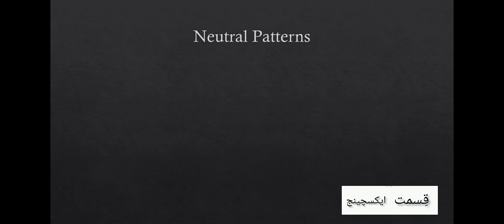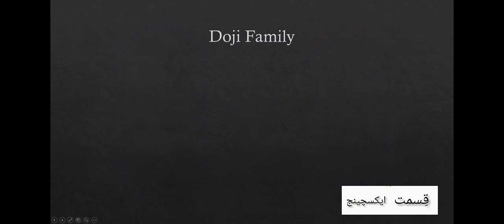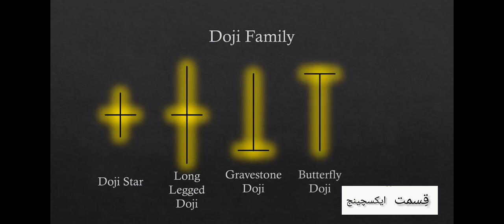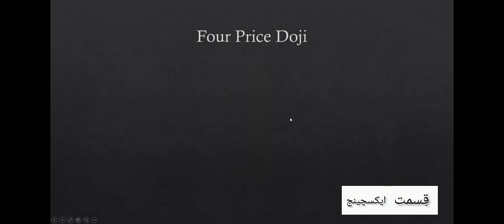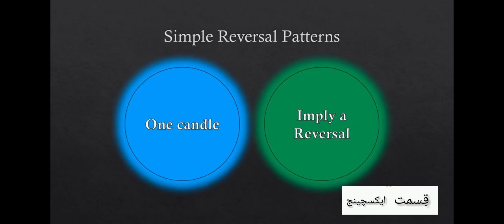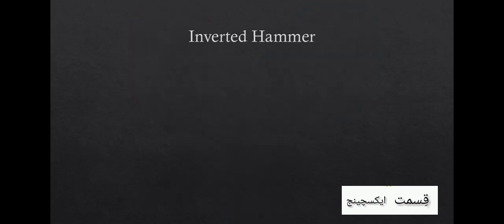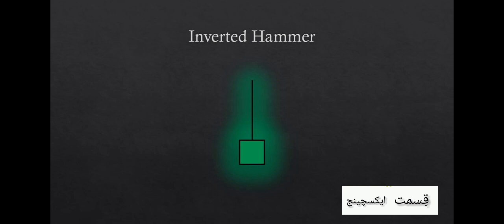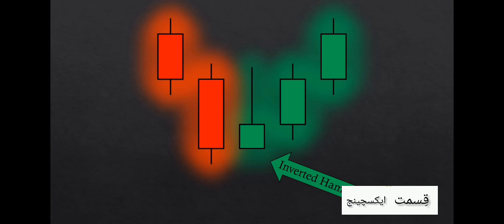The Ultimate Beginner Guide To Supply And Demand Trading